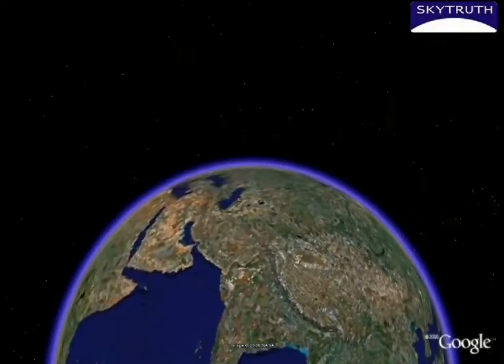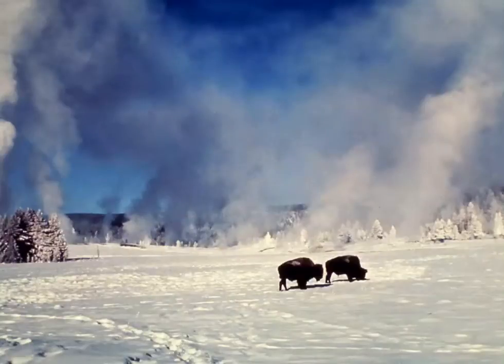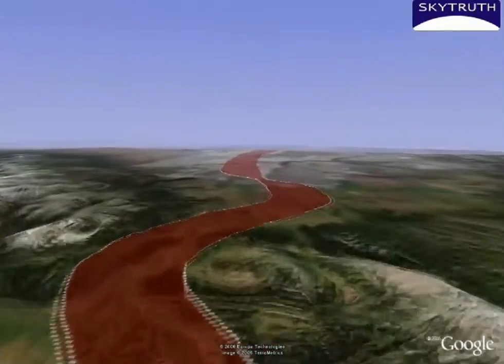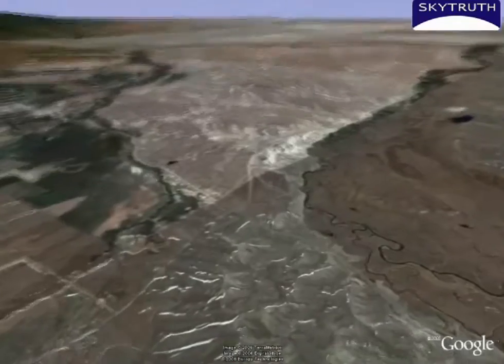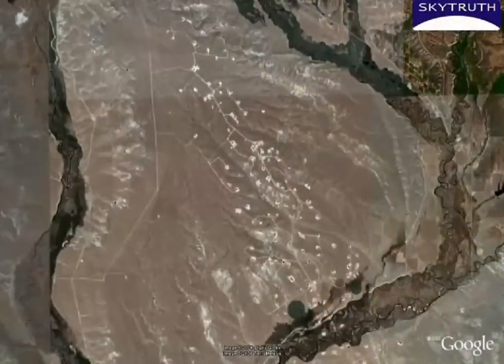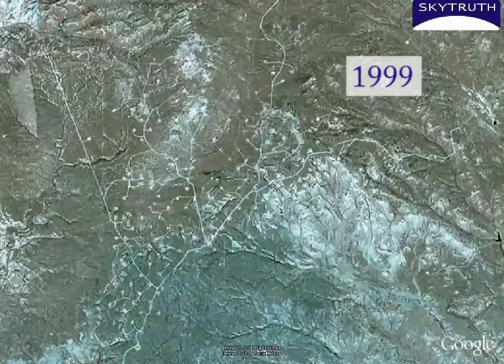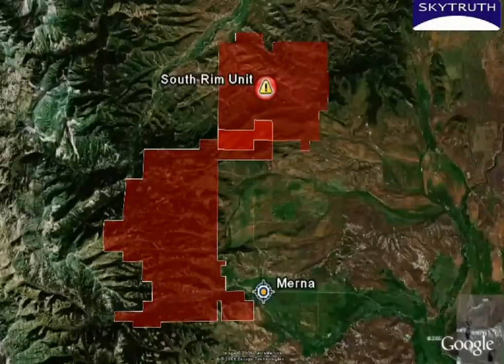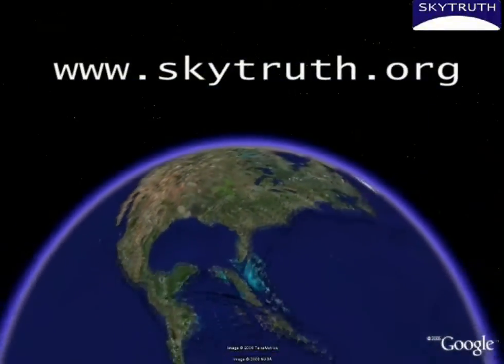Upper Green River Valley, Wyoming - A View From Above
Take a virtual tour of the Upper Green River Valley in western Wyoming - an iconic Western landscape, home to ranchers and retirees, big game and big-time recreation opportunity, and the center of one of the nation's biggest booms in natural gas drilling and fracking.  Much of this area is public land, administered by the Bureau of Land Management.  Gas drilling in the Jonah and Pinedale Anticline fields has dramatically altered the landscape.  Created in 2007.